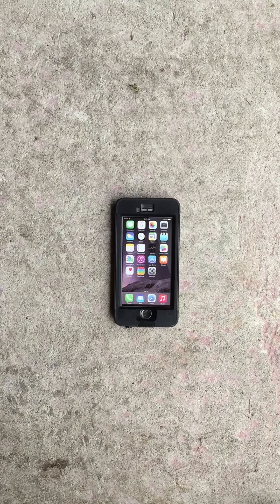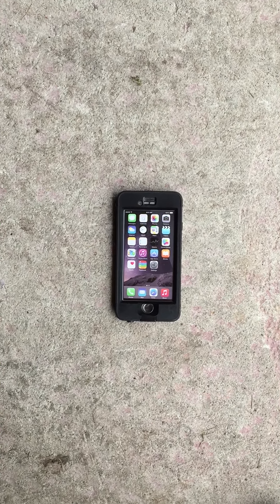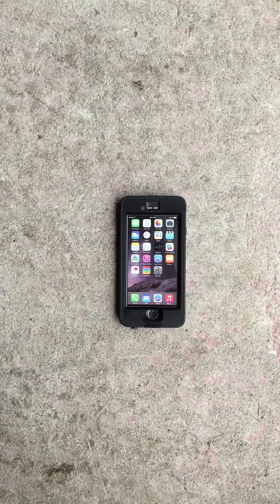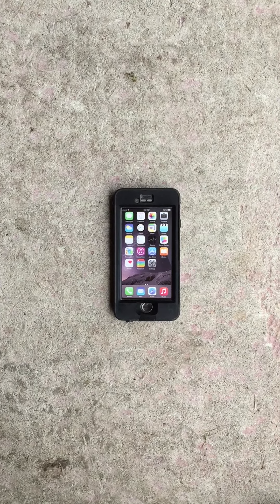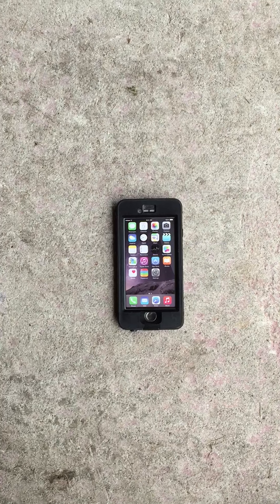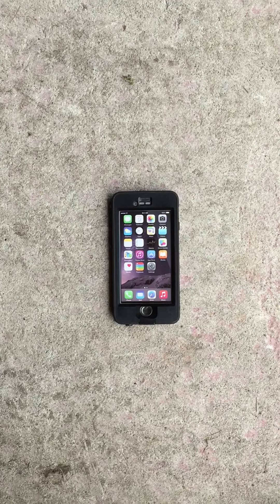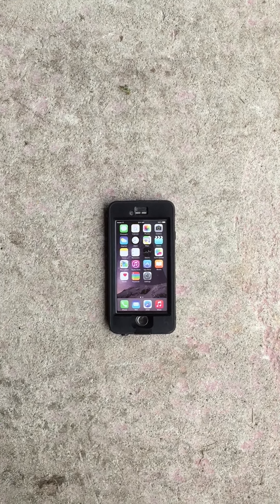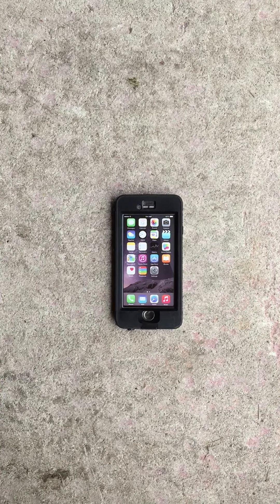LifeProof case vs Flame Thrower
iPhone 6 LifeProof Nuud case vs Flame Thrower